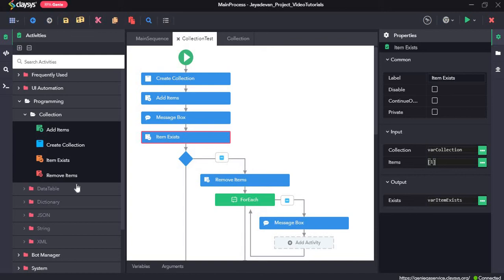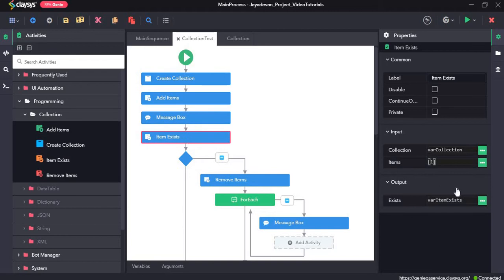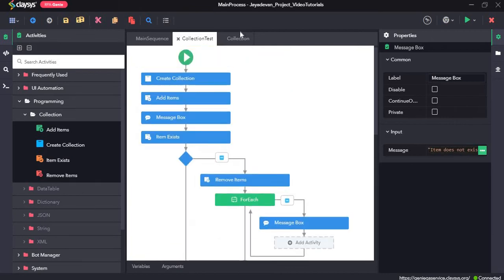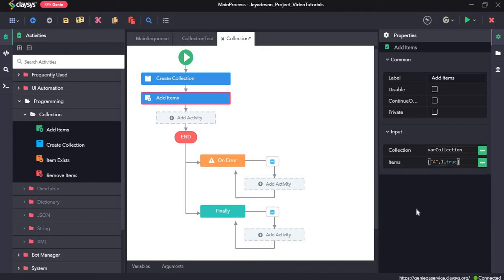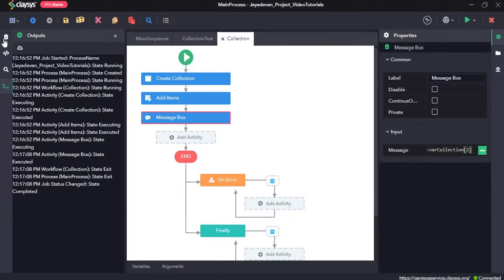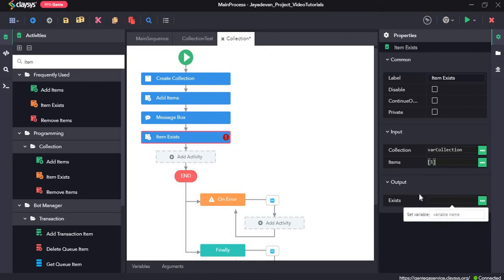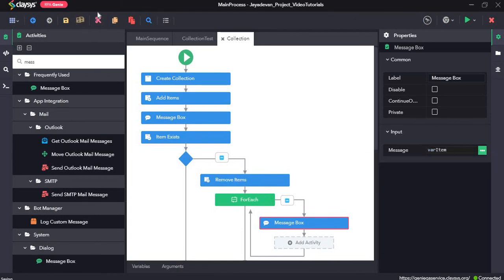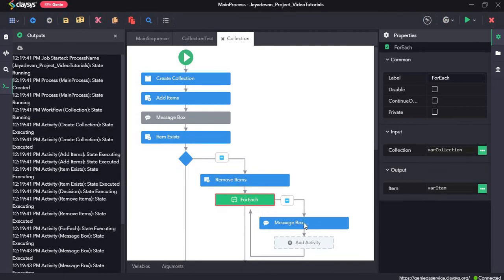Demo Video Tutorial of Programming-Collection Activities